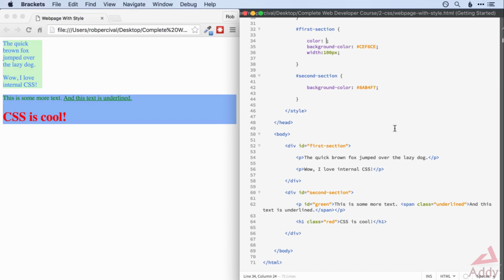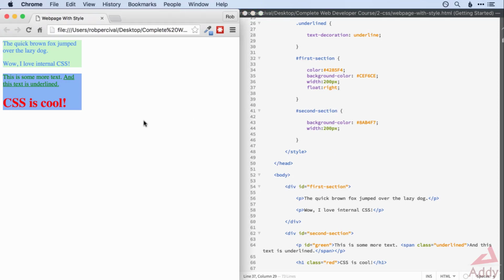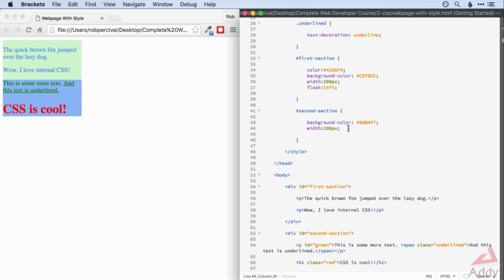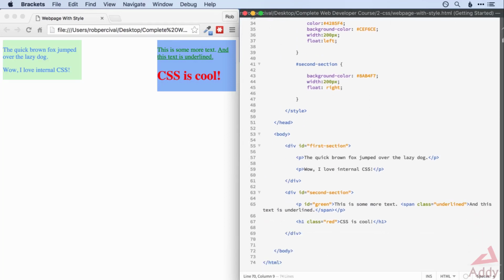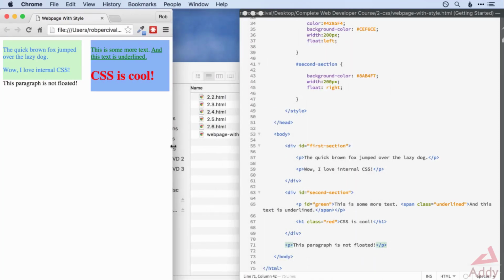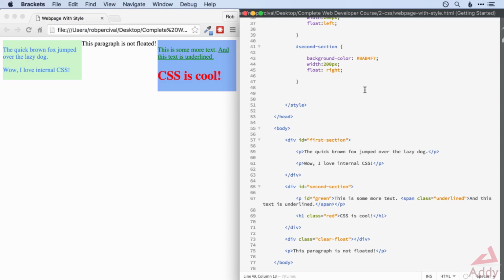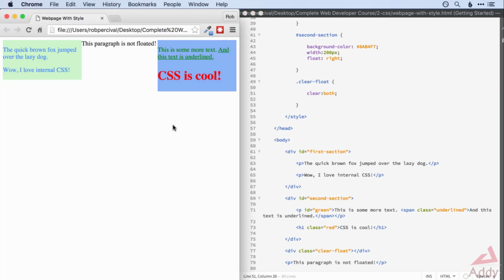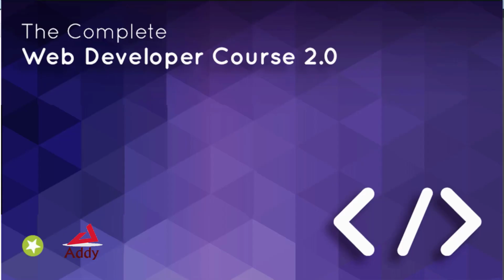CSS 3 Lesson 7 Floating